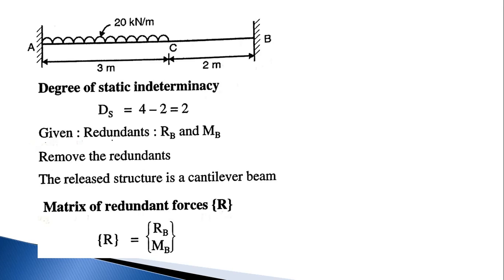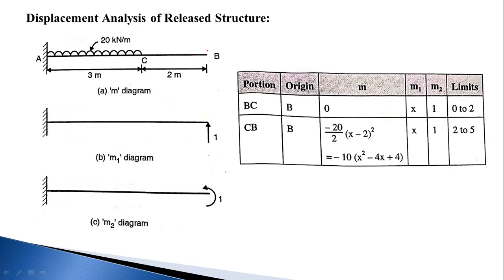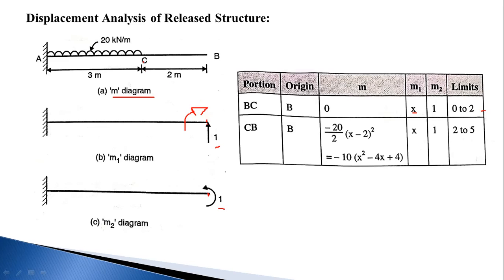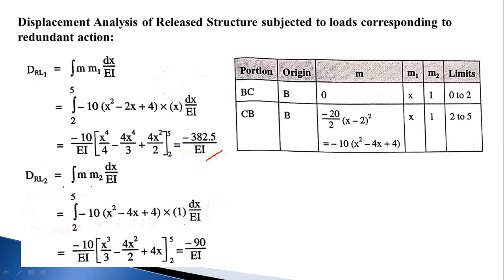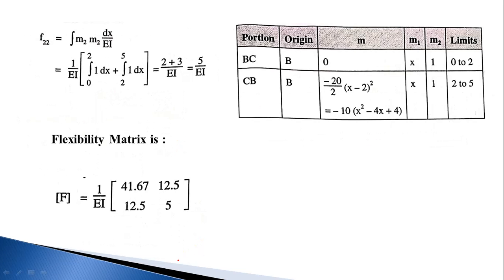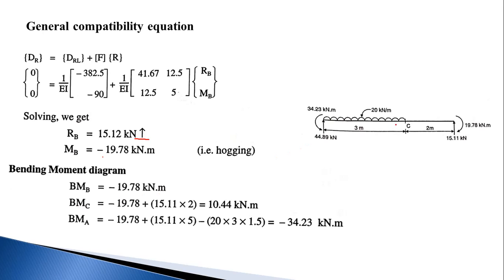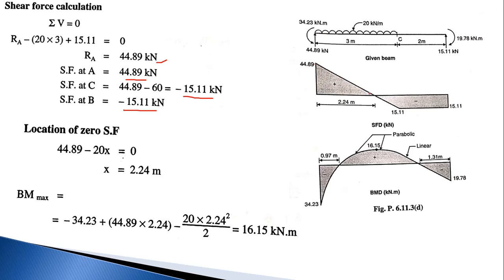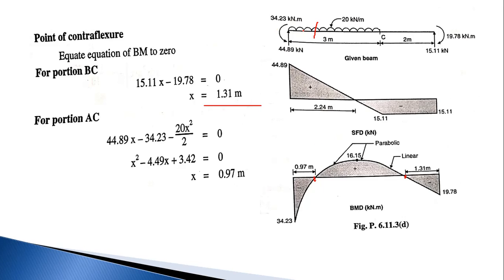Structural Mechanics II_Flexibility Matrix_5